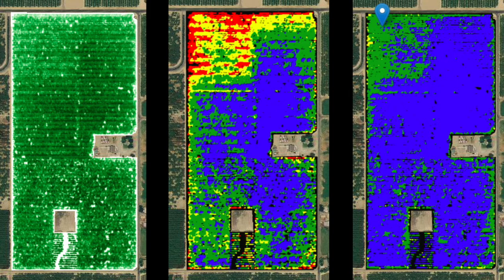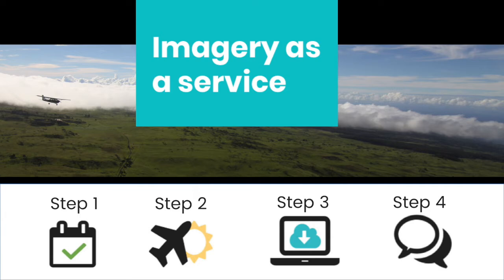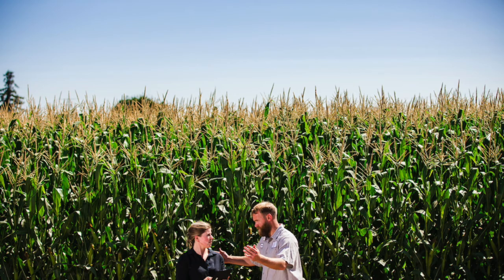VERGE Accelerate: Ceres Imaging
This fast-paced start-up competition provides entrepreneurs in energy, transportation, buildings, water and cybersecurity the opportunity to pitch to the VERGE audience. Industry experts provide commentary and audience votes determine the winner.